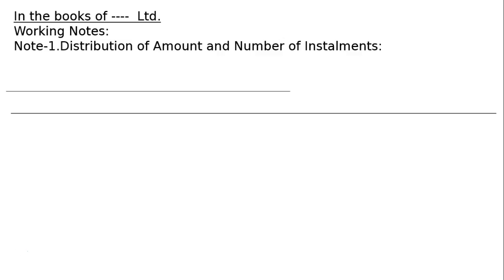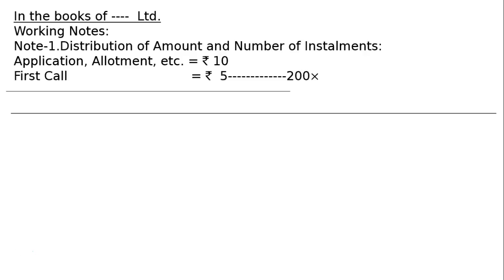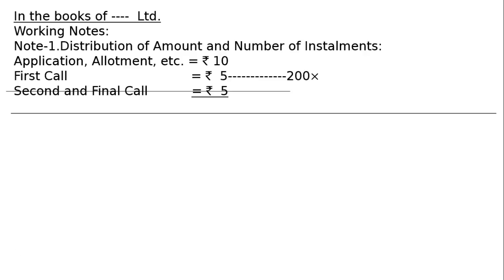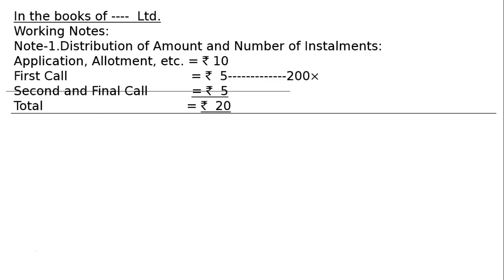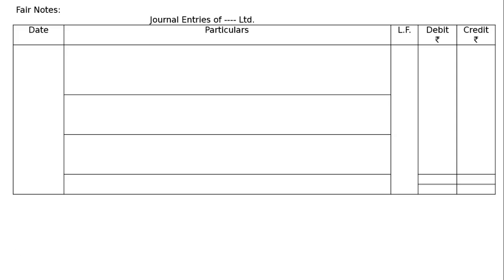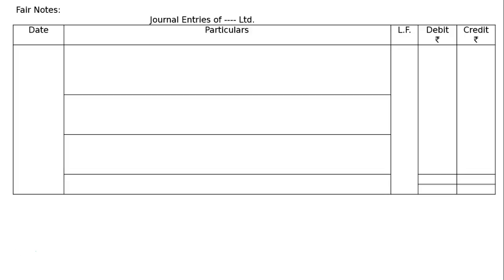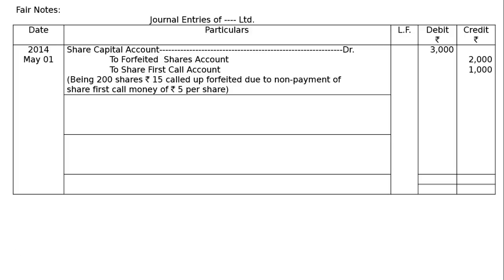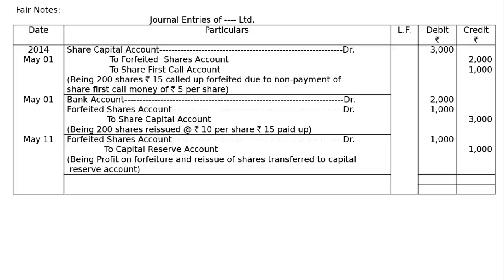Issue Of Shares Q66 | Class 12 | Accountancy | Ray Academy